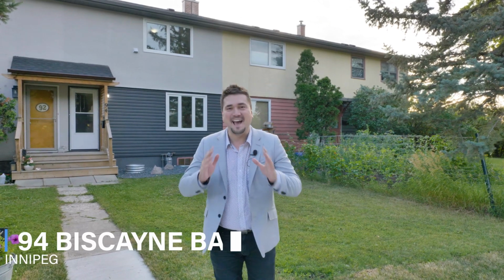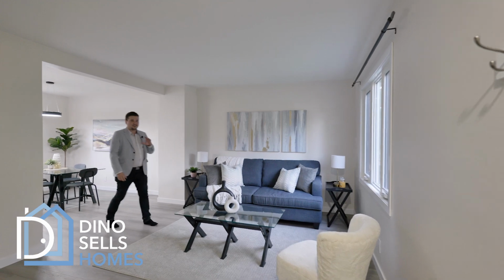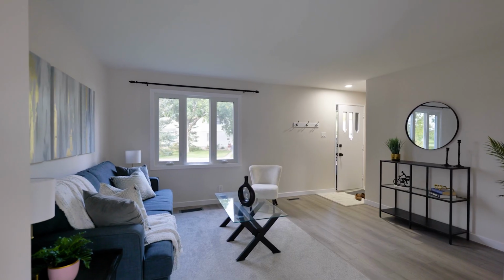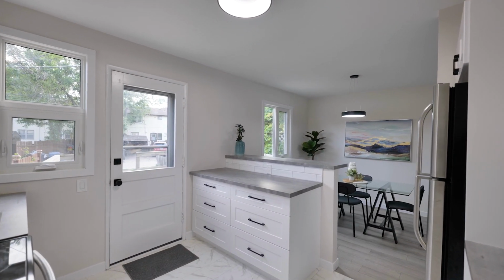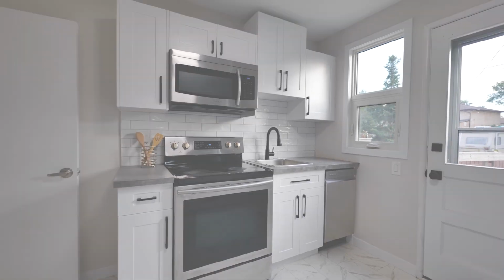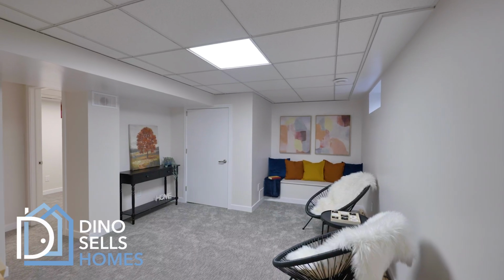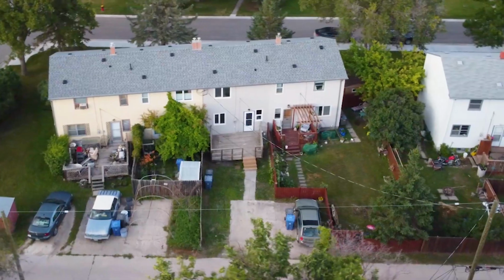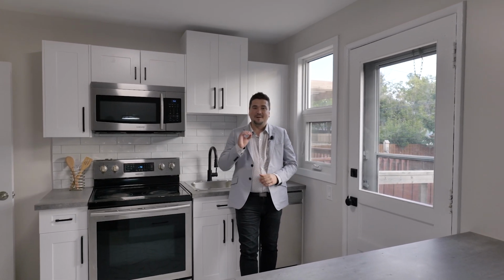94 Biscayne Bay | Renovated Home with No Condo Fees | Dino Stepic Winnipeg REALTOR®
Offers Monday, Aug 19th
Open House: Sat & Sun, Aug 17th + 18th, 1-3 PM

🚫 NOT A CONDO!! NO CONDO FEES!! WOW!! 🚫

Discover this completely renovated home, meticulously upgraded with quality craftsmanship. This home has had PERMITS PULLED and looks just as stunning as the pictures show! 📸 Experience a renovation done with skill, care, and the love you want in a home. ❤️

Located on a quiet bay, this property boasts a SPECTACULAR location with its own little park for kids 🌳 and excellent bus routes for teenagers and working adults 🚌—yet it’s so peaceful and tucked away that you’ll forget you’re just off McGillivray.

Step inside to enjoy a modern, semi-open concept main floor with a breakfast bar 🍳 and a sleek, shiny new kitchen! ✨ Upstairs, you'll find two spacious bedrooms and a 4pc bath 🛁, while downstairs offers a 3rd bedroom (window may not meet egress) and a cozy 2nd living area. 🛋️

The low-maintenance backyard is complete with a deck, perfect for enjoying the sunshine. 🌞 This home also features NEW TRIPLE PANE windows, new shingles, new kitchen, new bathrooms, new floors, paint, and baseboards—everything you need for a NEW LIFE FOR YOU!! 🏡

Homes like this typically sell within a week, and this one will too. DON’T MISS OUT! 🚀

Call to schedule a viewing! 📞
Dino Stepic Personal Real Estate Corporation
Top 10% Of REALTORS® in Winnipeg 2023
McGillivray Trusted Agent For Winnipeg, MB
RE/MAX One Group